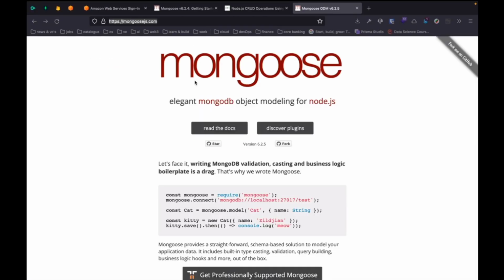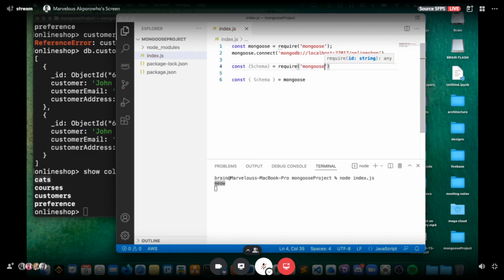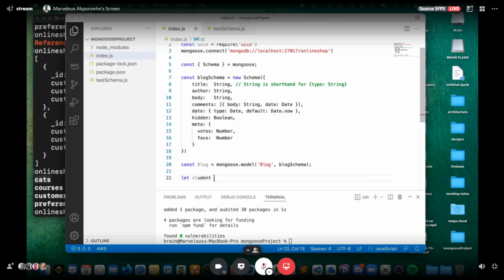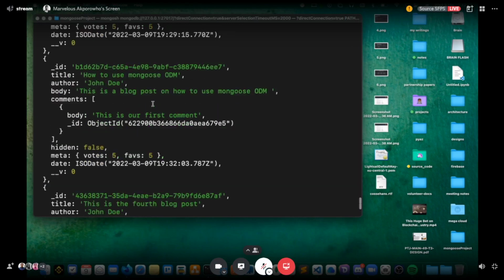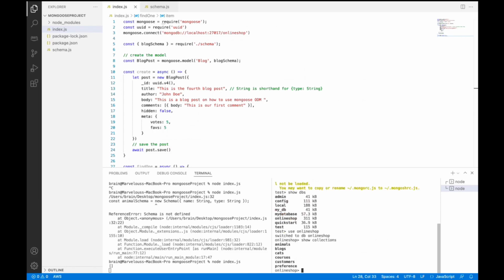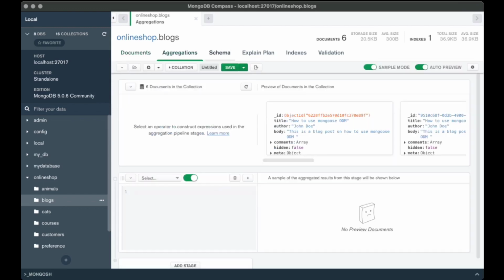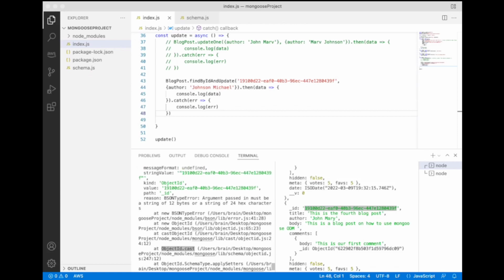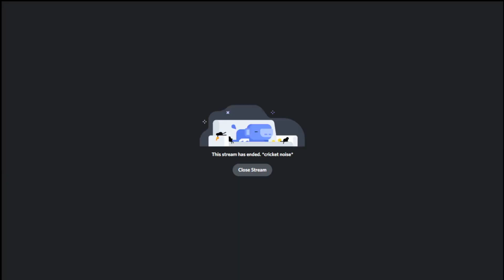12. Backend Week 9 ( Class 1)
Introduction to Mongose